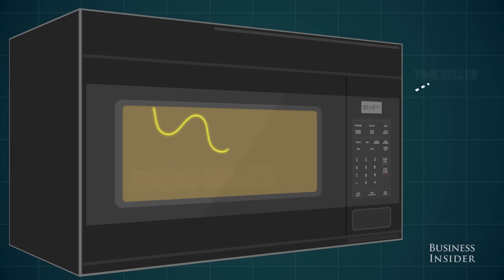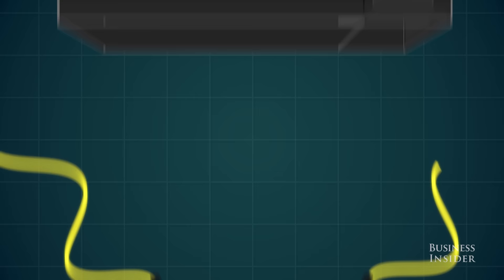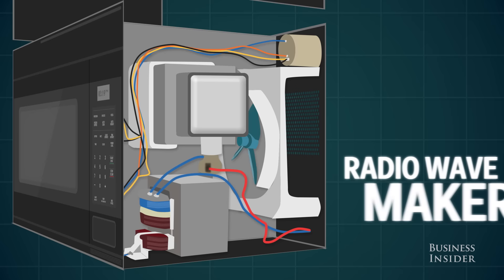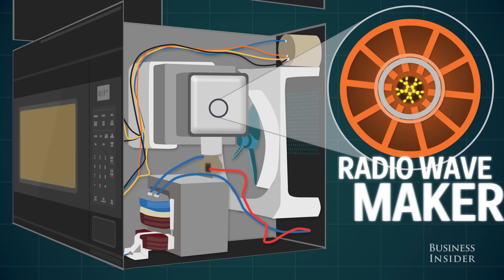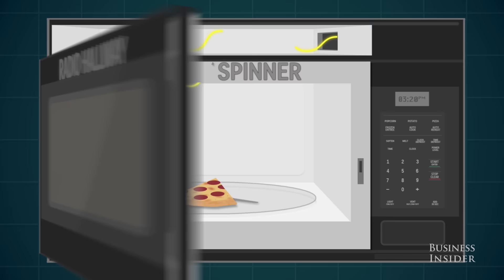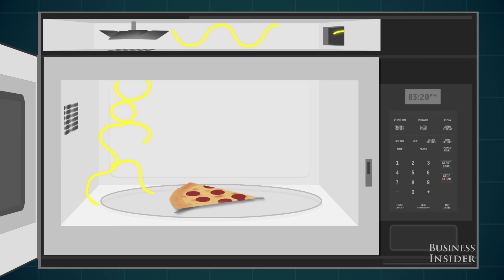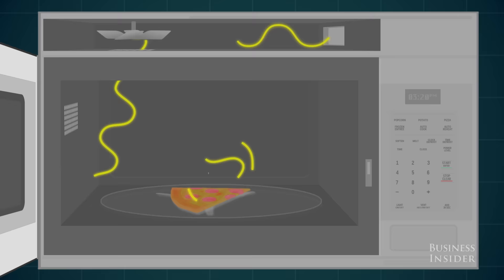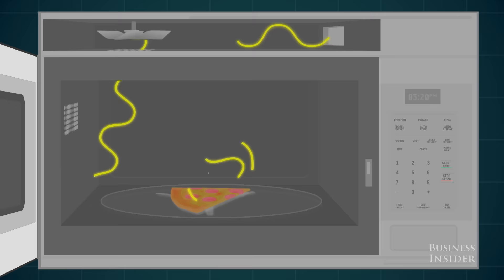How A Microwave Works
In Randall Munroe's new book "Thing Explainer: Complicated Stuff in Simple Words," he breaks down how complex machines work using only the thousand (or, ten hundred) most common words in the English language.

Microwaves have been a staple of the American household for decades now. But how do they even work? Here's an explanation you'll actually understand.